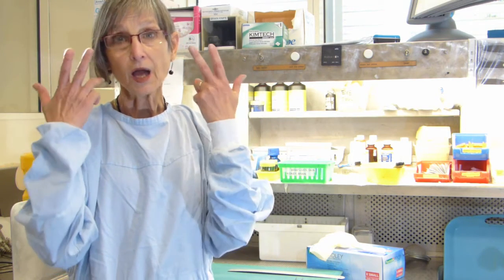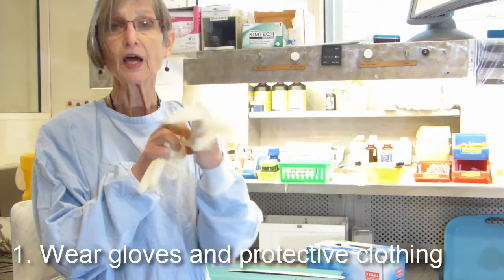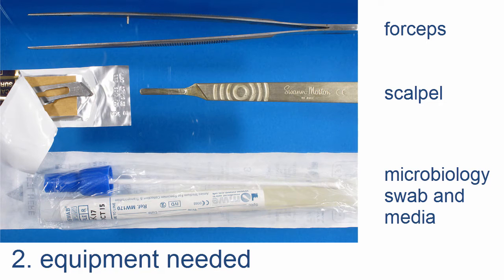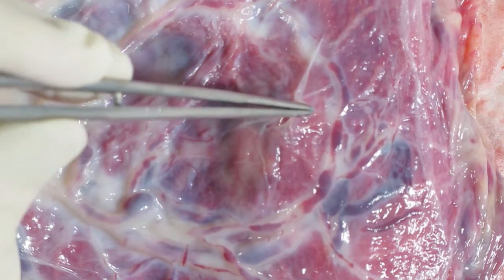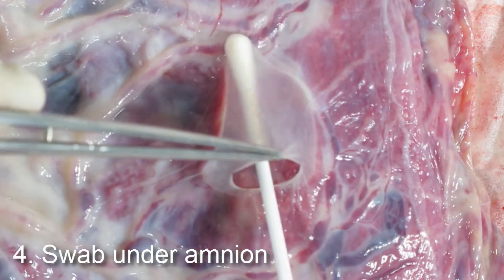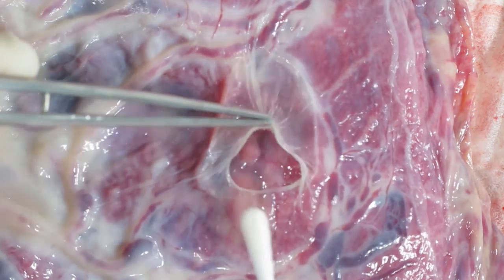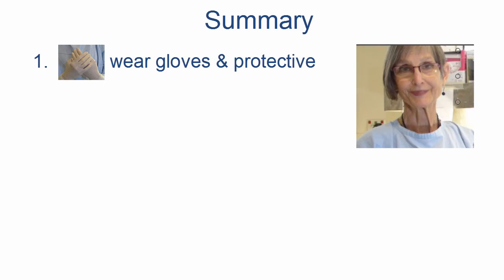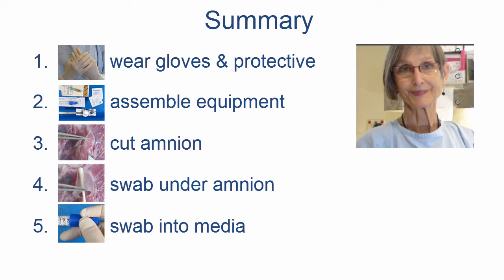Placenta Subamniotic Swab Tutorial - for medical professionals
A guided step-by-step method for taking a subamniotic swab from a placenta when infection is suspected.

This tutorial is aimed at nurses, midwives, pathologists and other medical professionals.

To request permission to download this video, please contact the Sydney Children's Hospitals Network via our